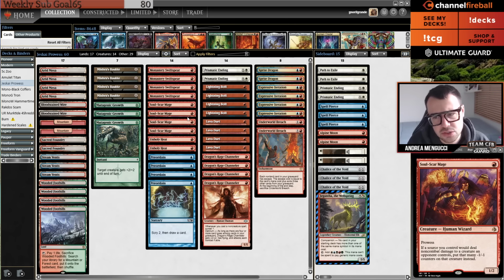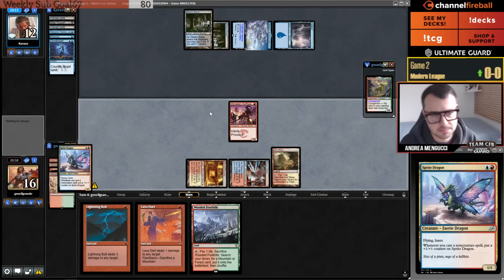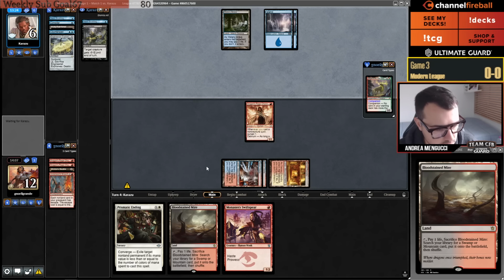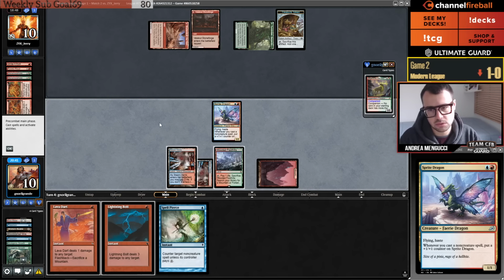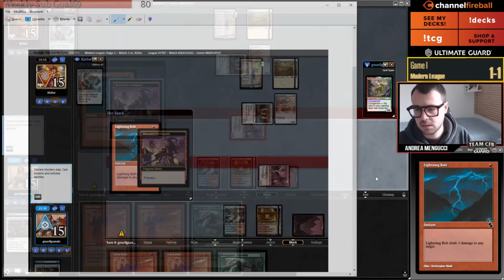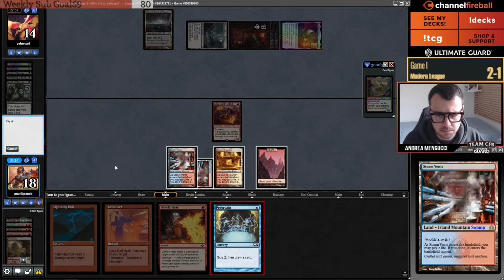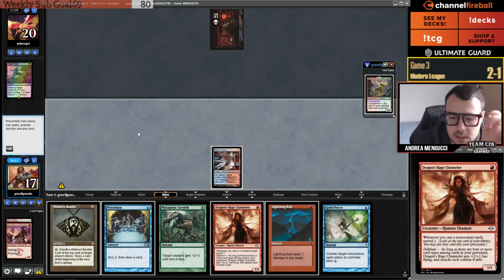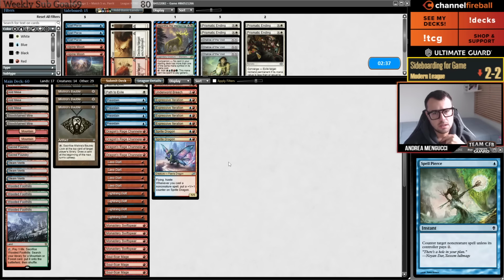Jeskai Prowess is back in Modern | MTGO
Time stamps:
0:00 Intro
2:51 Round1 vs UB Shadow
31:18 Round2 vs Belcher Combo
54:35 Round3 vs Hammer Time
1:07:08 Round4 vs Mono Black Coffers
1:33:19 Round5 vs Izzet Murktide

4 Arid Mesa
2 Bloodstained Mire
4 Dragon's Rage Channeler
4 Expressive Iteration
4 Lava Dart
4 Lightning Bolt
4 Mishra's Bauble
4 Monastery Swiftspear
1 Mountain
3 Mutagenic Growth
4 Preordain
2 Prismatic Ending
2 Sacred Foundry
1 Snow-Covered Mountain
4 Soul-Scar Mage
2 Sprite Dragon
3 Steam Vents
2 Underworld Breach
2 Unholy Heat
4 Wooded Foothills

2 Alpine Moon
3 Chalice of the Void
1 Jegantha, the Wellspring
2 Path to Exile
2 Prismatic Ending
3 Spell Pierce
2 Wear/Tear